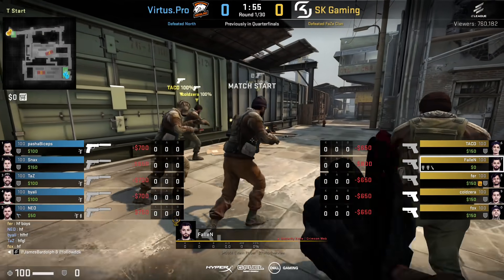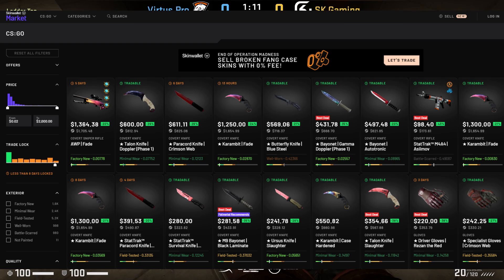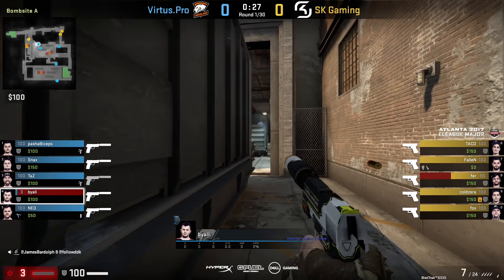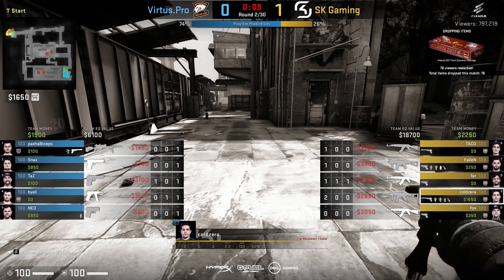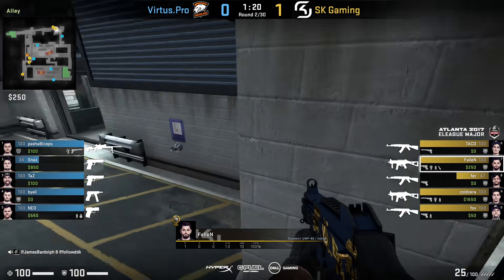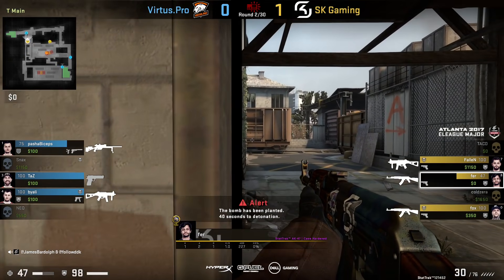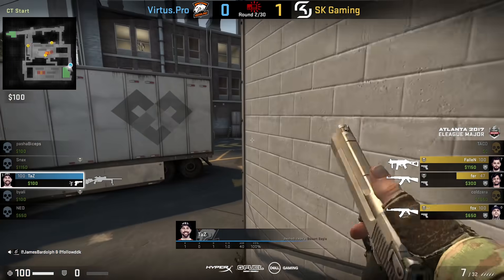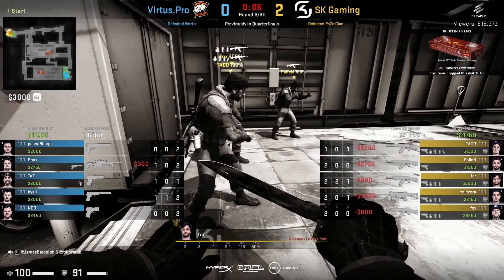BUY RMR RIGHT NOW? HUGE NEWS FOR VALVE MAJORS And CSGO INVESTING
In this video we talk about what the RMR Capsules have been doing in the past month and what a potentially cancelled major means for rmr. There is a lot of speculation on what is good investments and what is not, and this is the best place to come to for the newest investments. These are very low risk, but decent reward investments. Leave me a comment on what you think about the different investments and their potential.

Intro: (0:00)
Sponsor: (0:27)
Overview: (1:28)
Why Sell: (1:50)
Why Buy: (2:21)